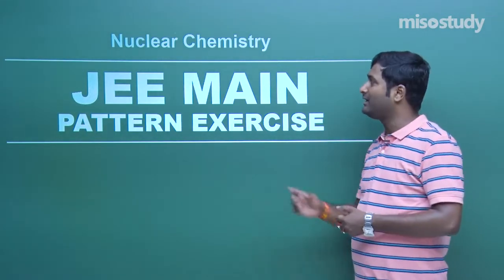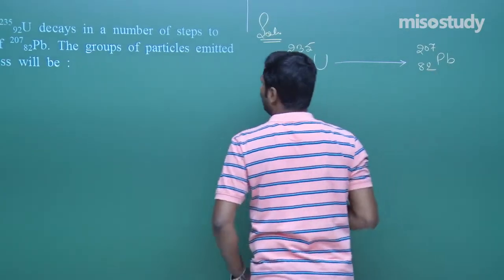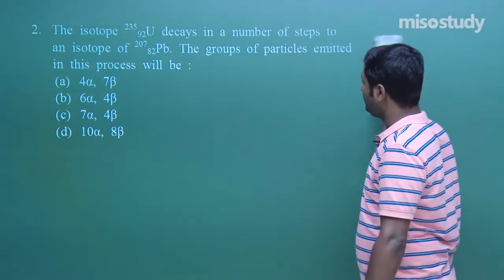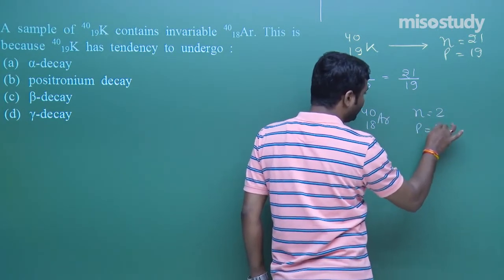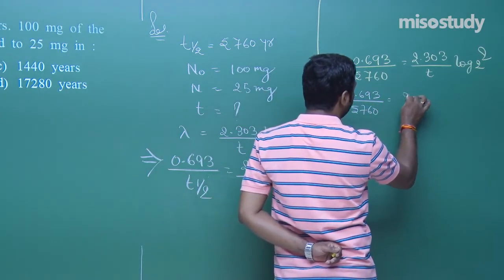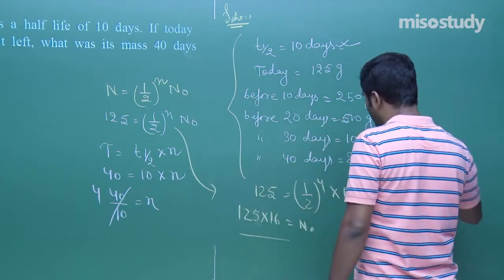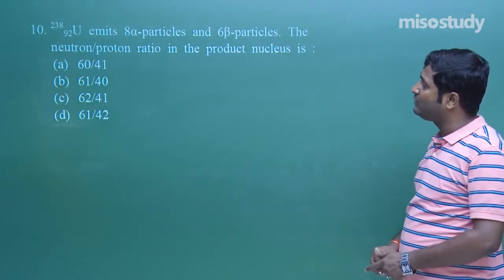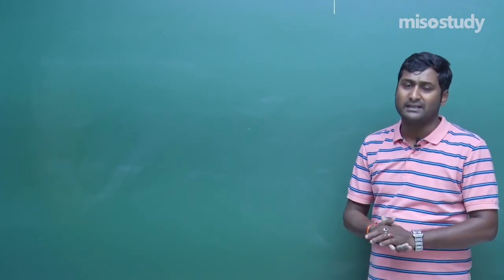JEE Chemistry | 17. Nuclear Chemistry | JEE Main Pattern Exercise | In English | By Misostudy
1. HD Video Lectures Designed by The Expert Faculties
2. Theory & Problem-solving Lectures of Full Syllabus
3. Chapter-wise Exam Pattern Question Exercise (Sample Question Papers)
4. Chapter-wise PDF e-Books
5. Chapter-wise Online Test
6. 24X7 Doubt Clearing
7. Hard Disk / Pen Drive / SD Card Courses (No Internet required)
8. 24X7 Online Streaming Course
9. Lecture Download Support for Android and iOS